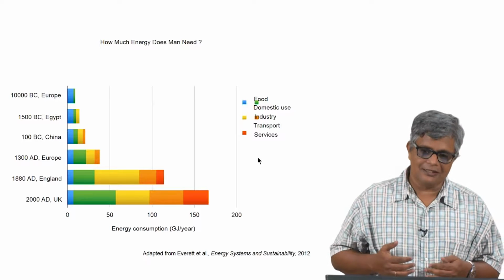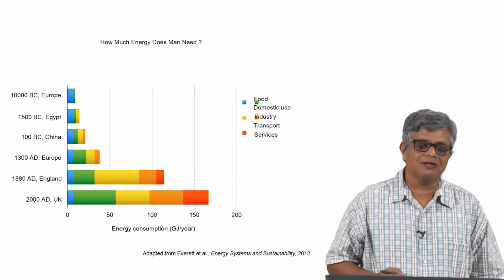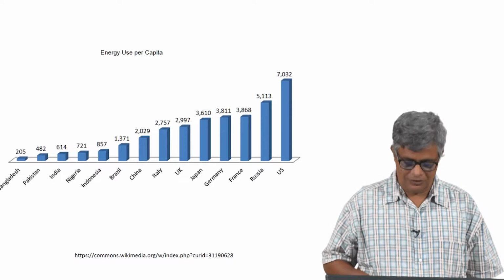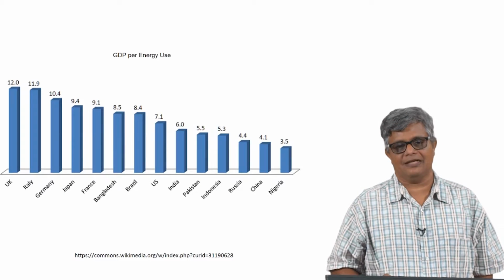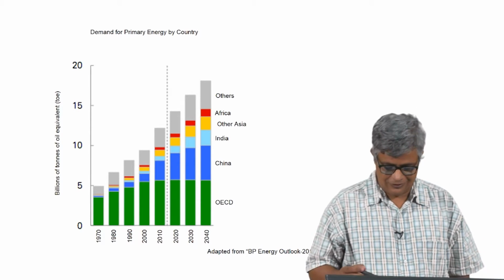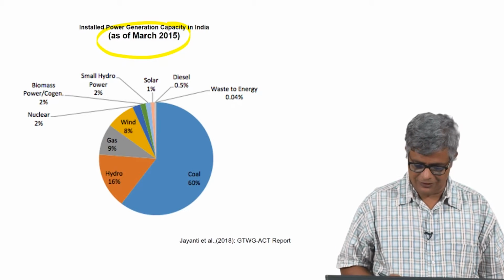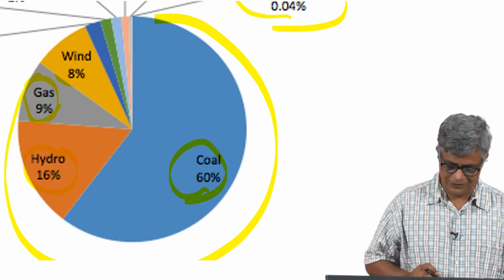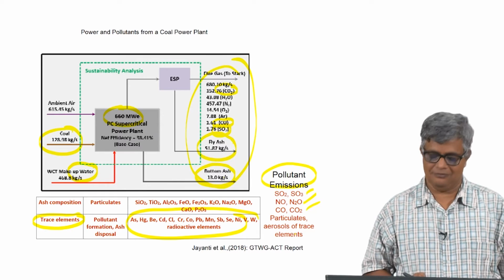Energy & Environment module - 1